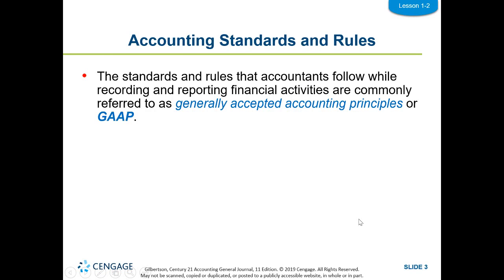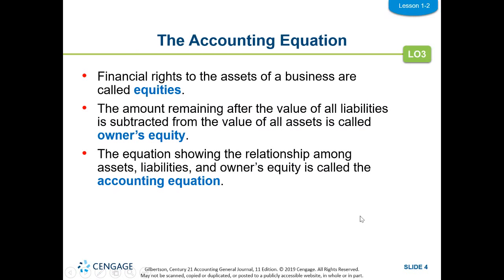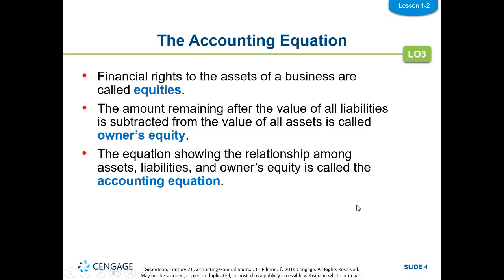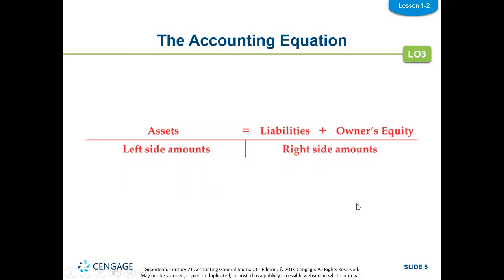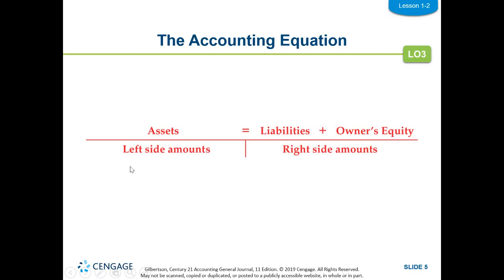Lesson 1 2 Part 2